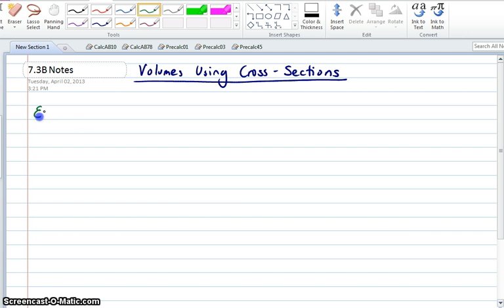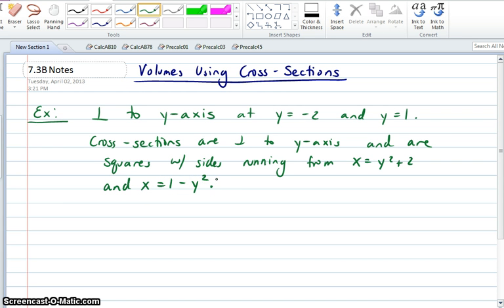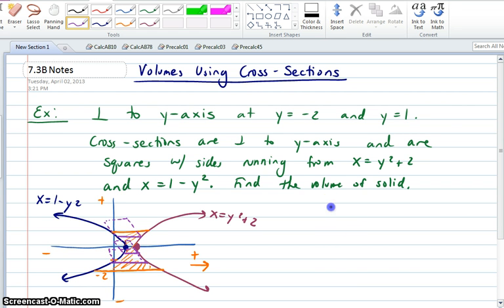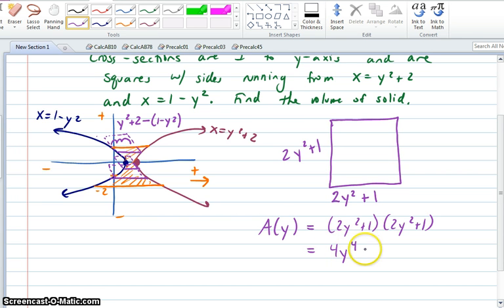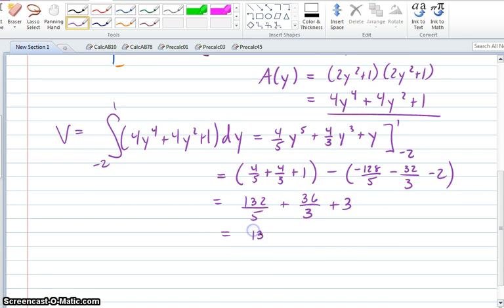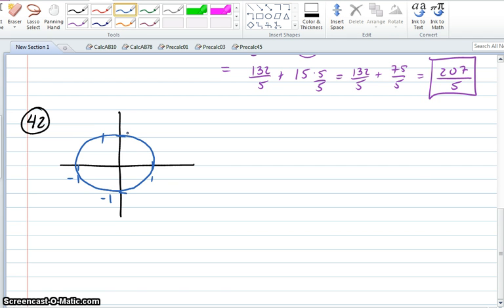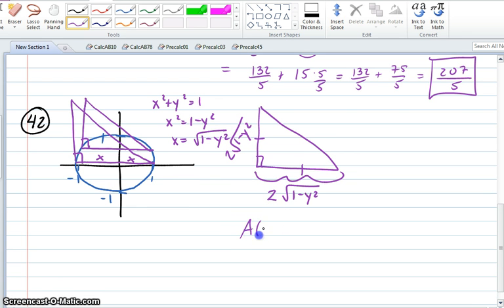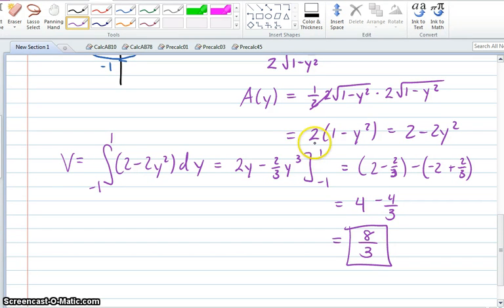7.3B Notes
This video will go through a few more examples of finding volume using cross sections when the cross sections are perpendicular to the y-axis.